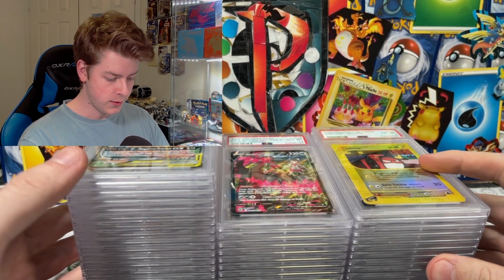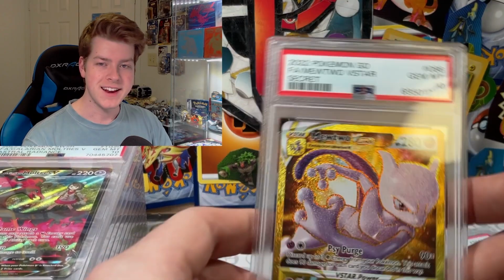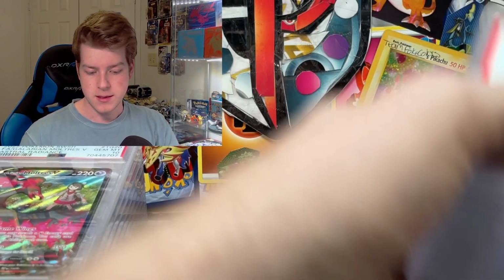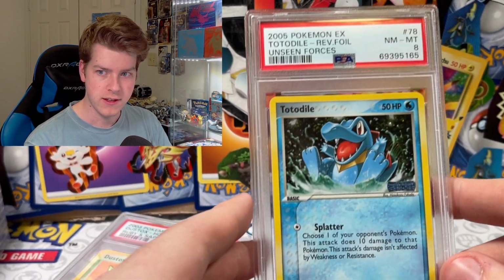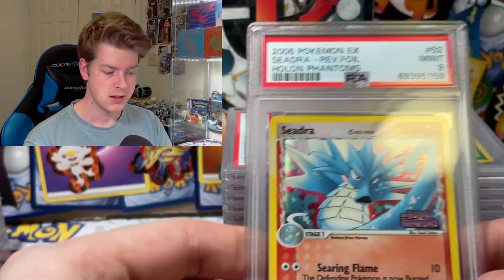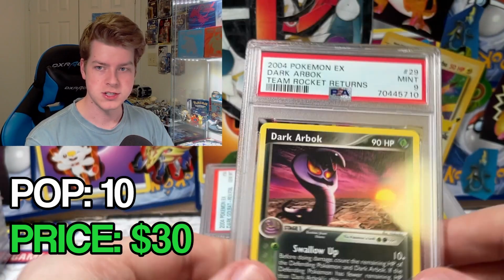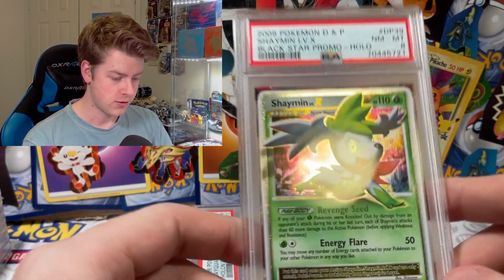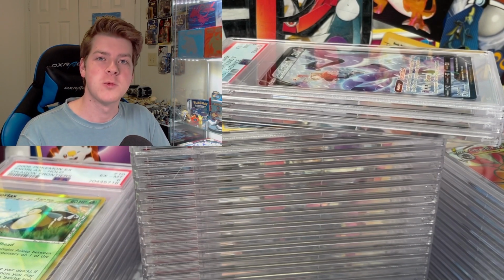My BEST PSA Return YET! So Many PSA 10s!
This video is one of my favorites! Do me a favor and watch the whole thing! So many awesome cards!

Here's my Ebay page for anyone looking to pickup some sweet slabs!

Join the TeamPokeColors Official Discord Server to chat and hang out with fellow TeamPokeColors family members:

✨ JOIN to become a TeamPokeColors Elite Member to show support and gain access to exclusive content

🎥 Download the WhatNot app with this link for $10 off your first purchase and follow for Live Shows from TeamPokeColors